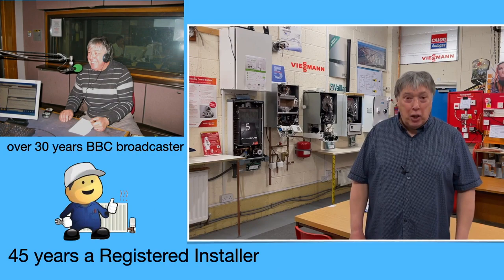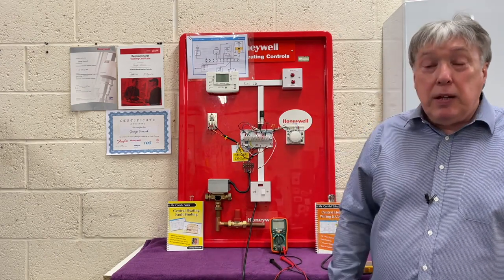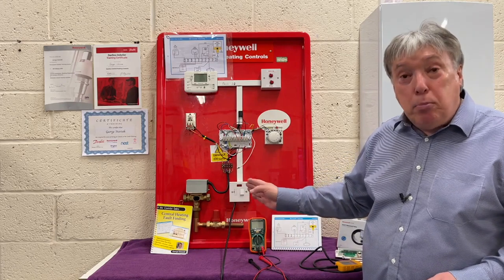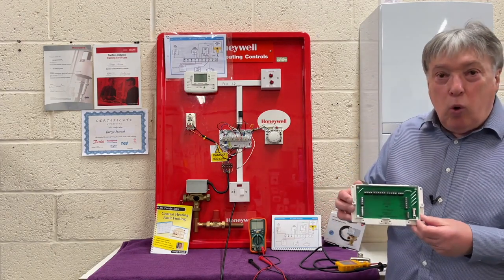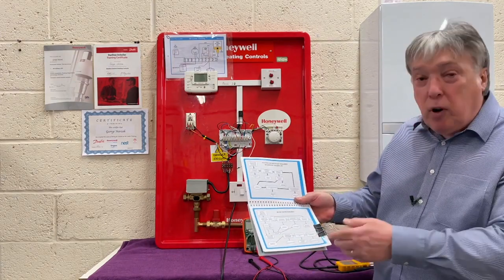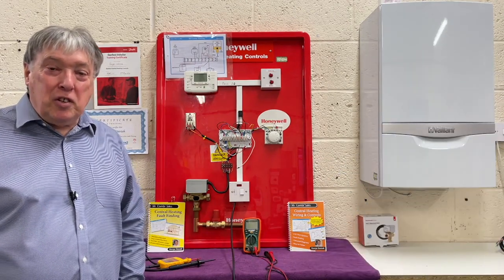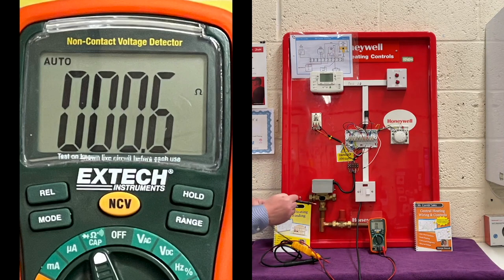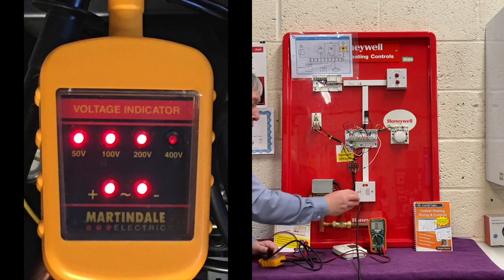Central Heating Y Plan Mistakes: Using a wiring centre is alway best, I show you how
Honeywell Y Plan mid position diverter valve has been with us since the 60's, so why do installers still get it wrong?
One reason is installers use a junction box rather than a Wiring Centre which is so easy to use and recommended for error free installs.
The Honeywell is the best because each wire has one terminal wired clock wise or anti clock wise.